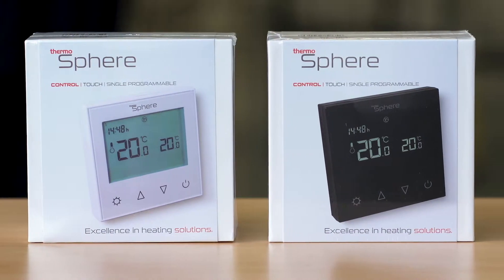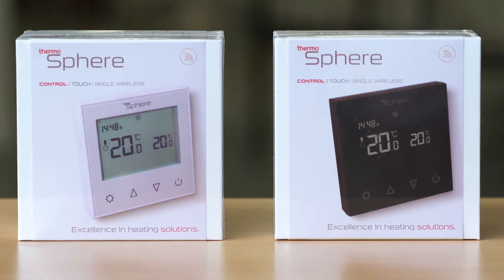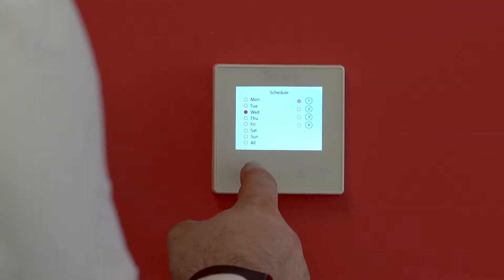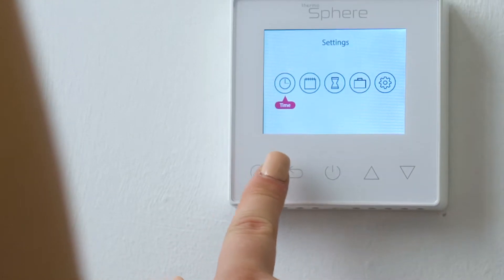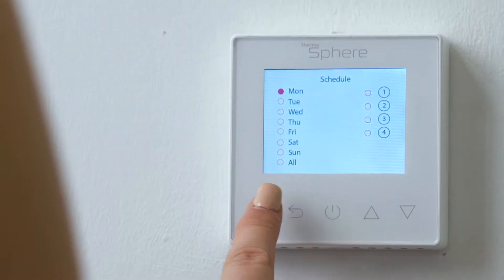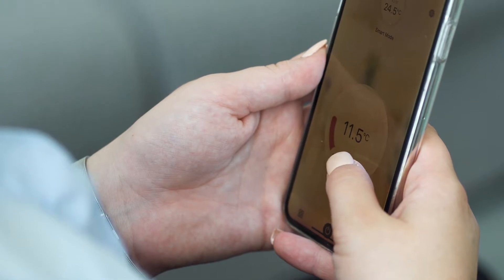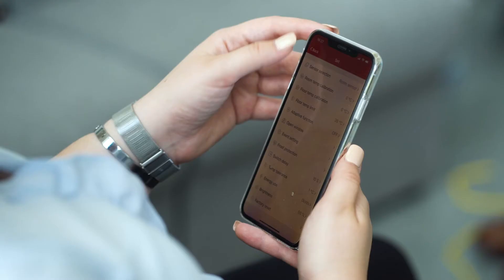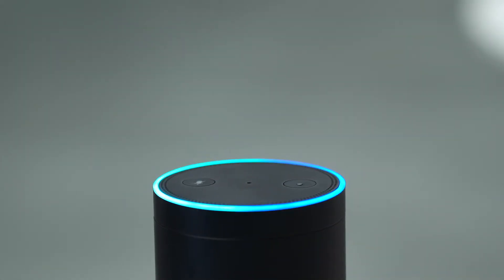Which thermostat should you choose for your ThermoSphere electric underfloor heating system?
Vinny from our CX team walks you through the features and benefits of out complete range of electric underfloor heating thermostats including:  manual, programmable, dual control and SmartHome.

Are you an underfloor heating installer? Join our training and reward programme free today and get your welcome pack!